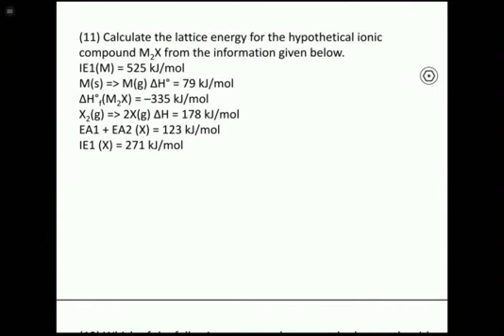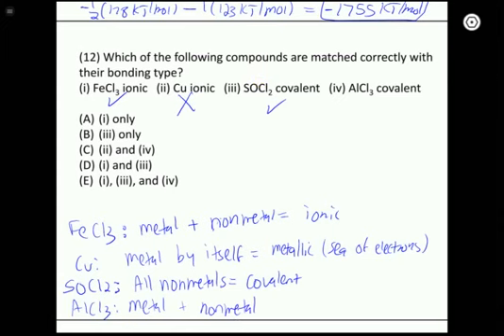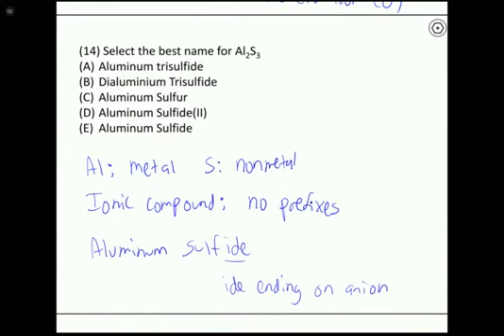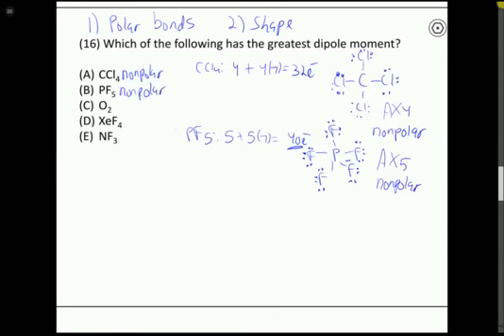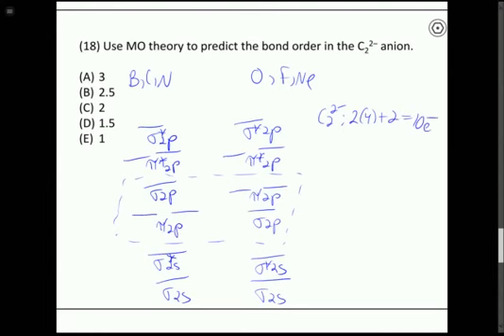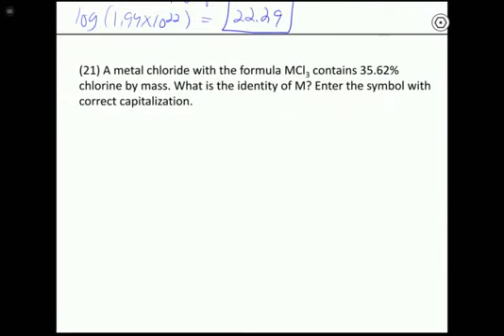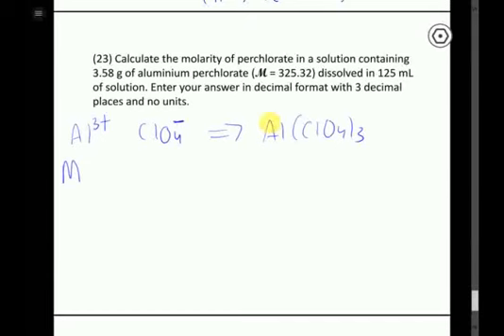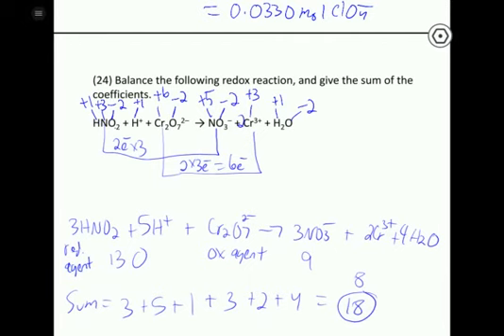Final Exam Review Part 2 Problems 11–24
Problems 11 through 24 of the exam review. Due to technical difficulties problems 11 through 21 were recorded in my office after the review session, but the content is very similar.